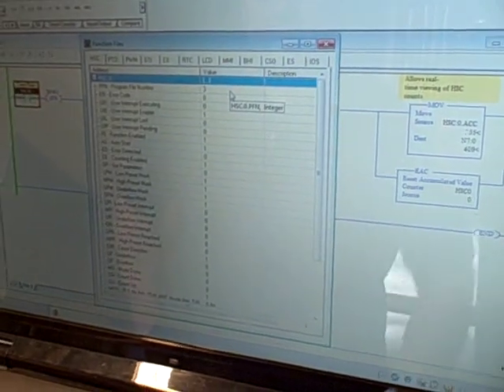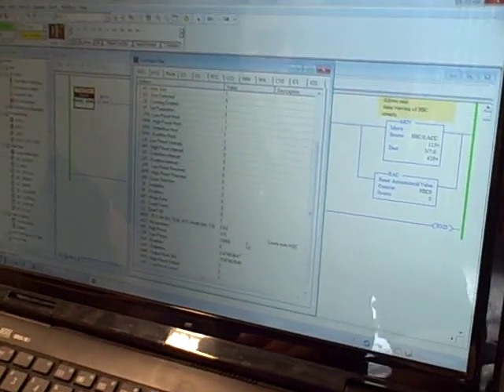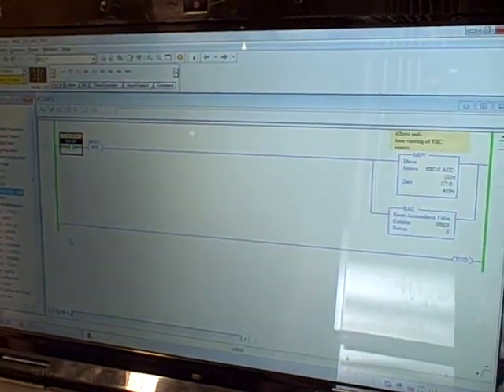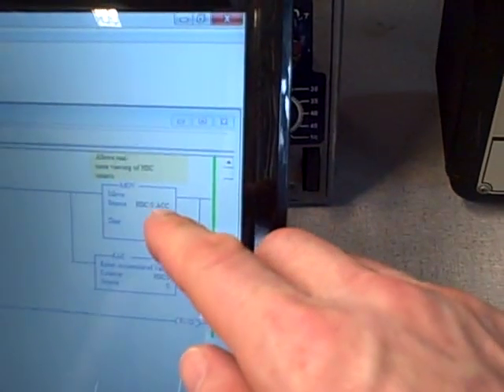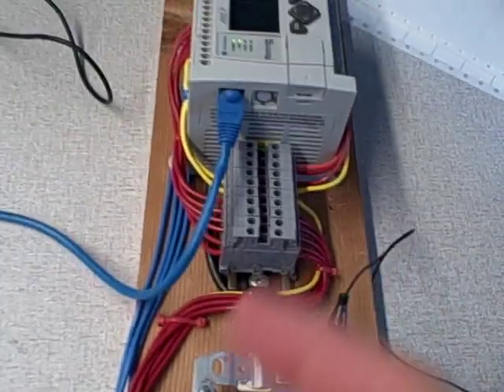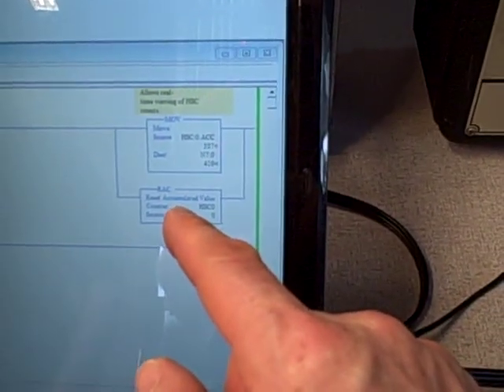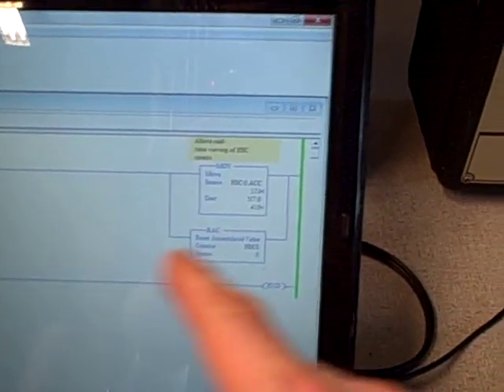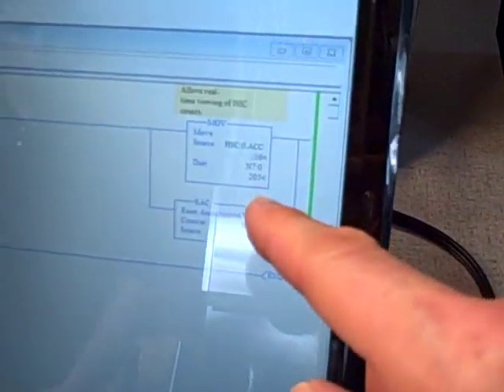Allen Bradley MicroLogix 1100 high speed counter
A simple demonstration program showing a high-speed counter being used in an Allen-Bradley MicroLogix 1100 PLC, at 2 kHz and 1 kHz input frequencies.